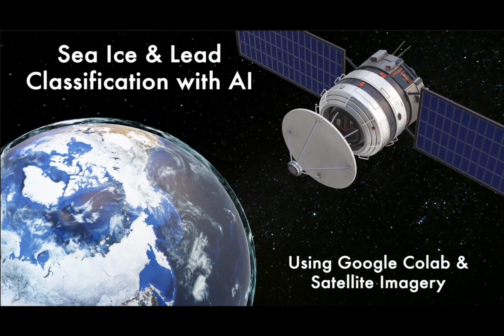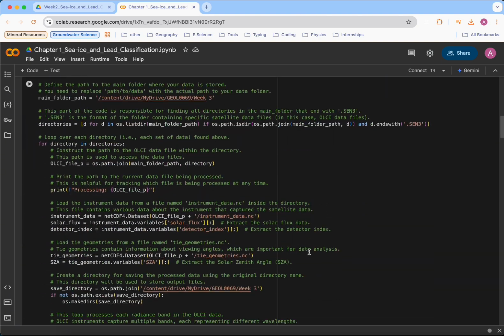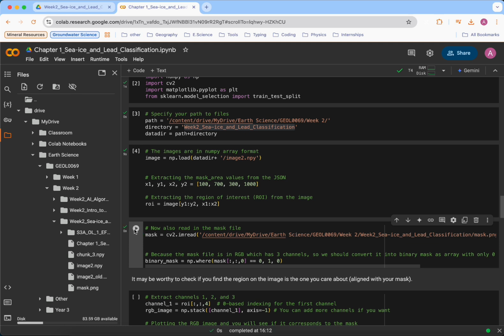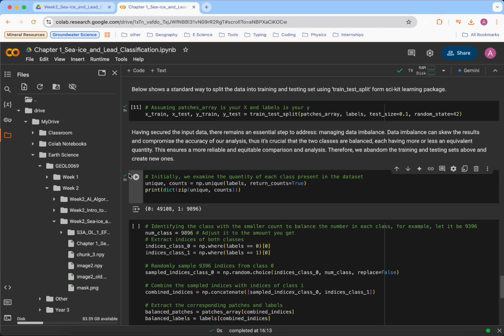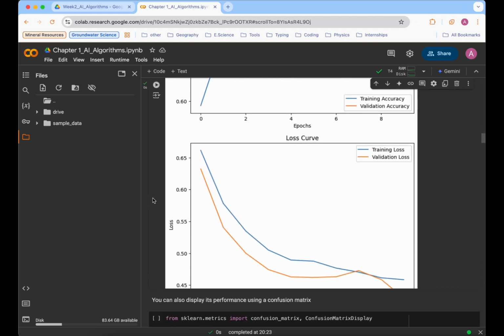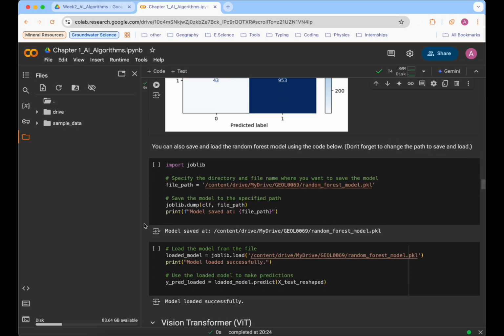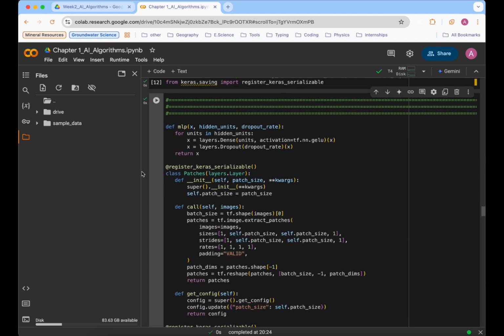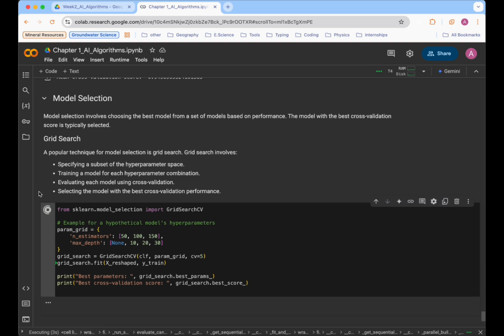AI Implementation for Sea Ice Classification | GEOL0069 Week 2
Submission for GEOL0069 24/25 Week 2 assignment.